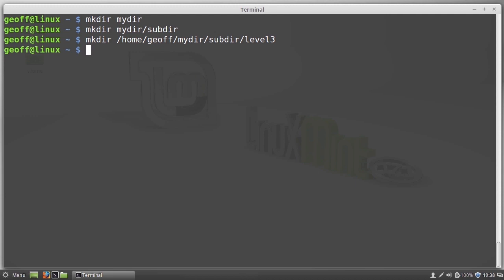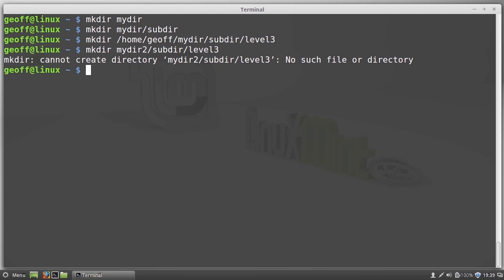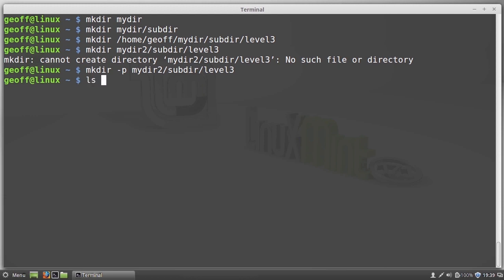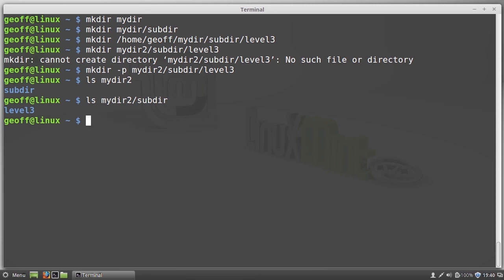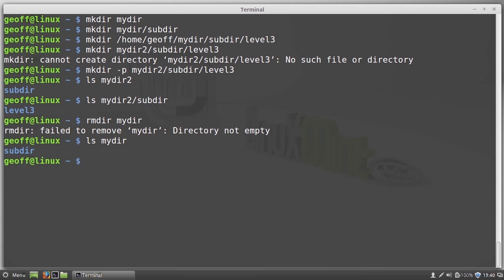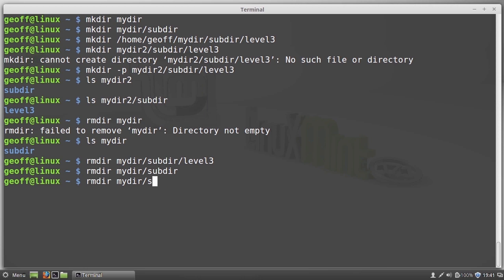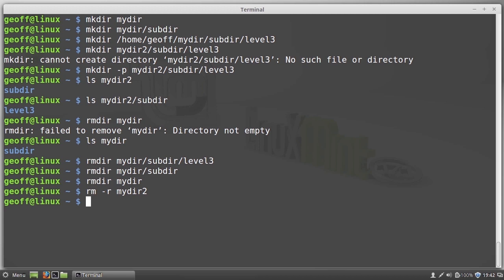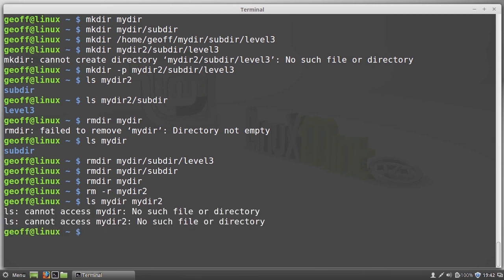13 mkdir, rmdir And rm r